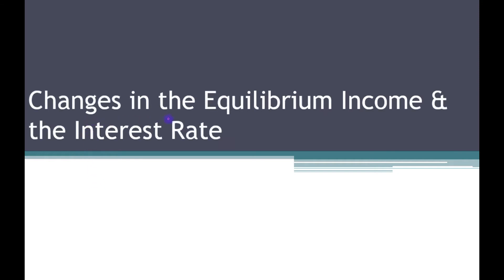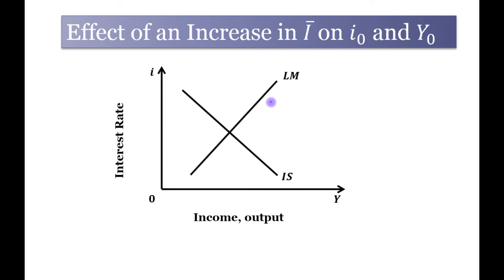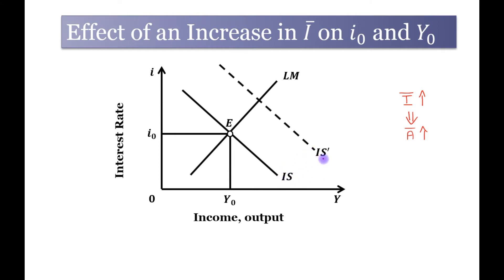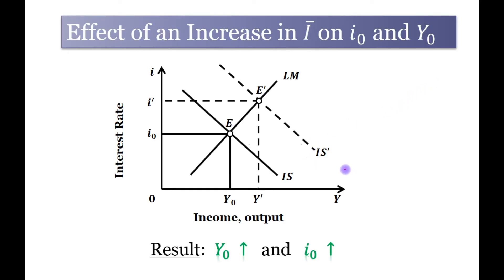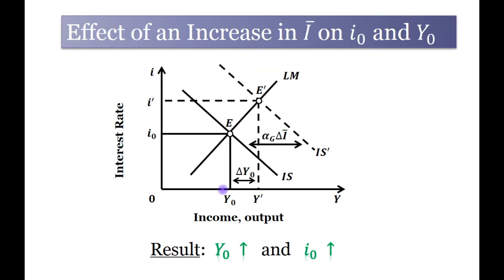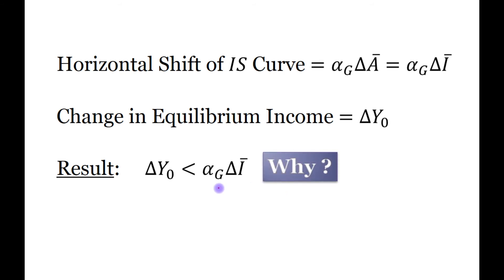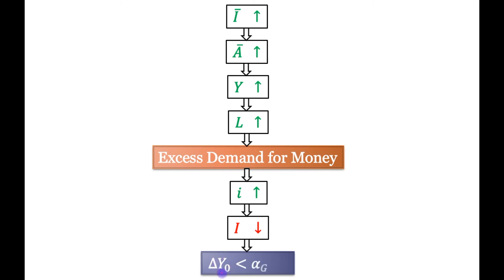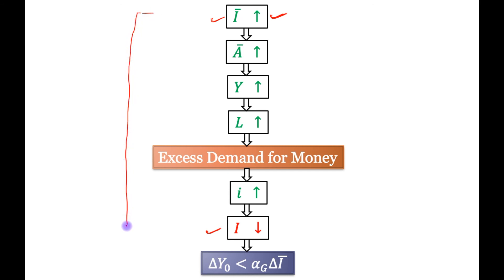Changes in Equilibrium Income and Interest Rate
Chapter-10 (Money, Interest and Income)

Topic: Changes in the Equilibrium Levels of Income and the Interest Rate